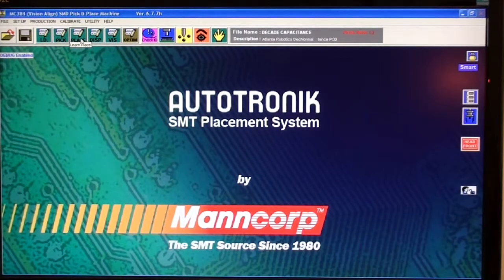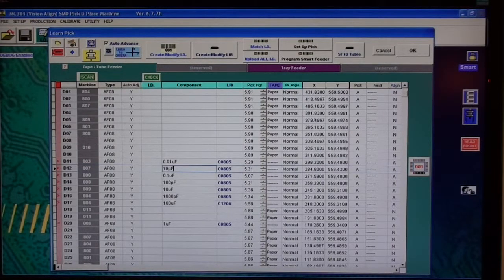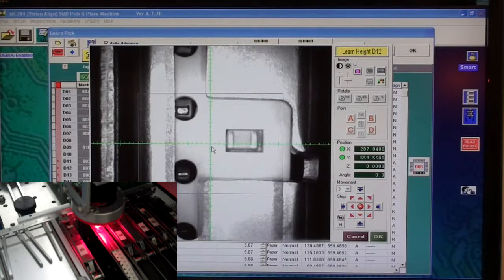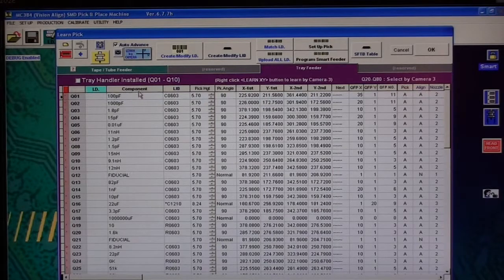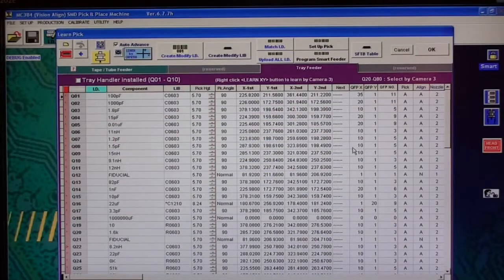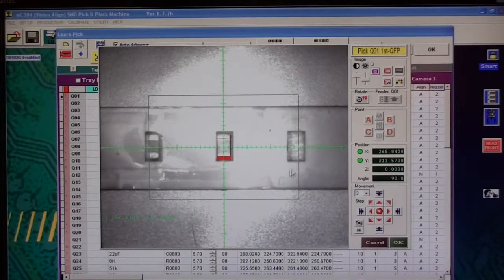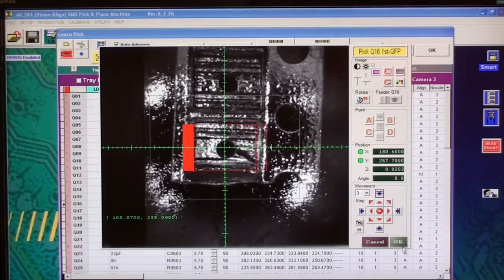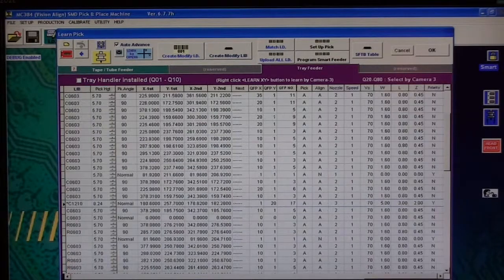Manncorp Learning Picking of Components